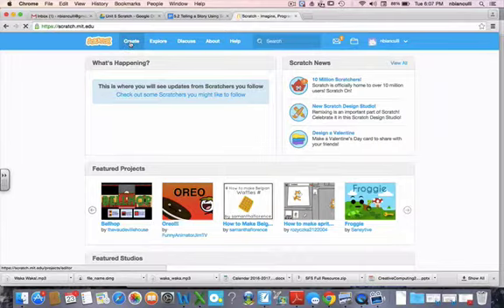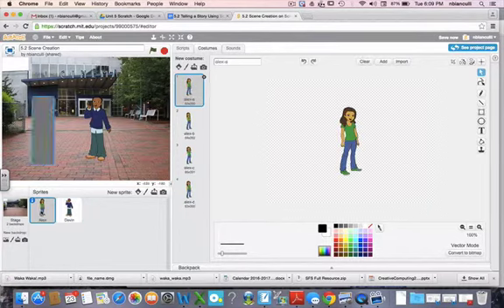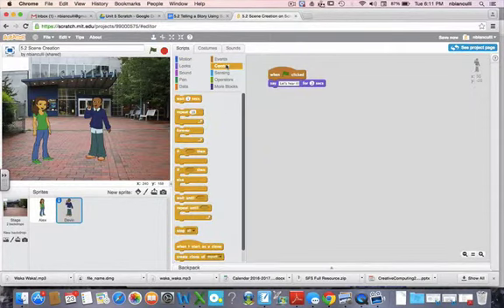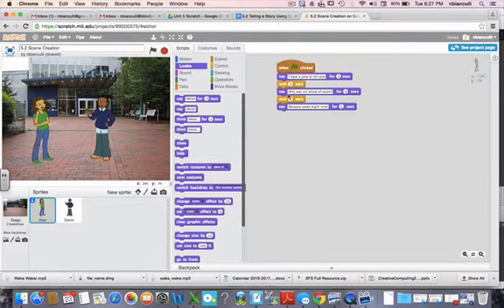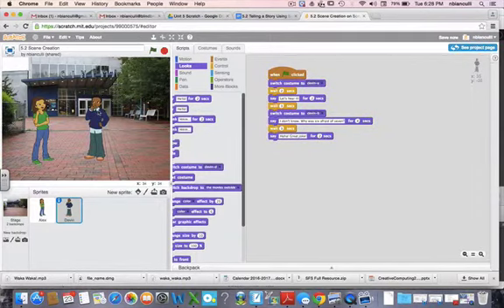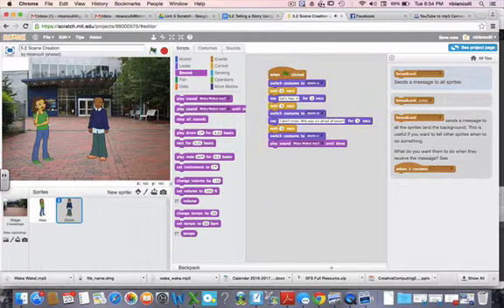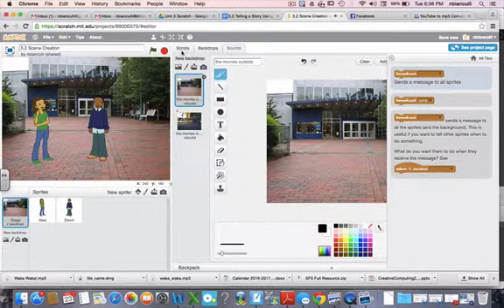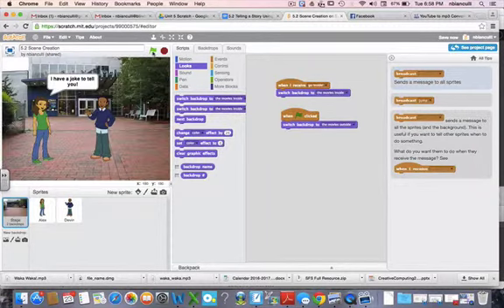5 2 Scene Creation